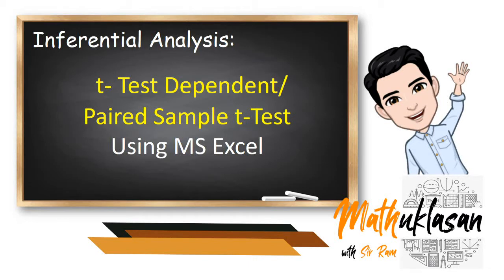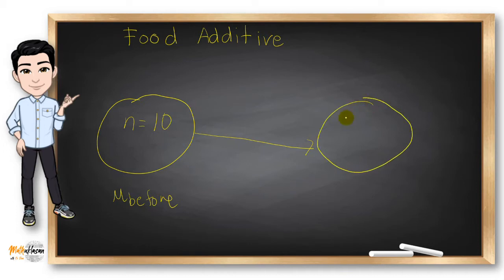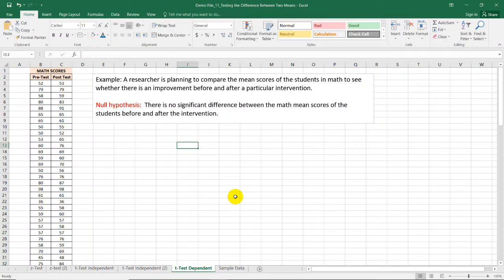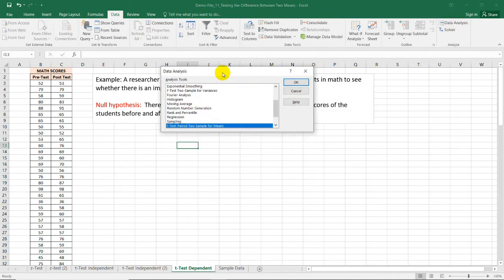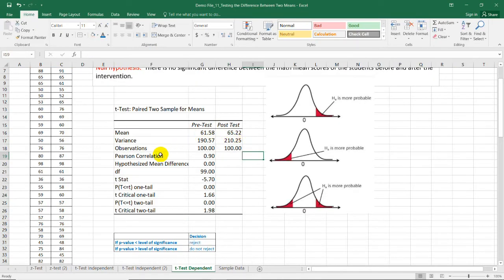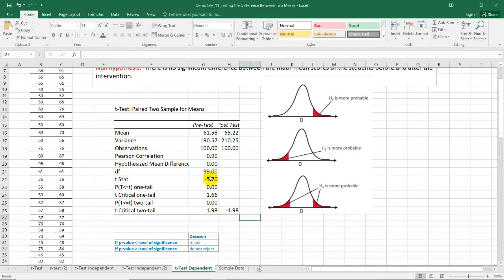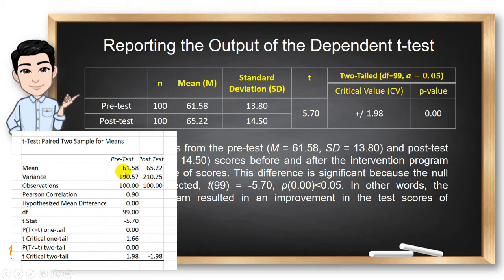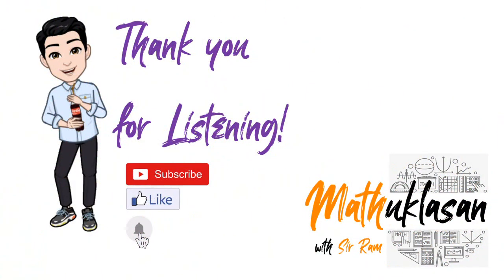t-Test Dependent using MS Excel | Difference of Two Means || Data Analysis in MS Excel